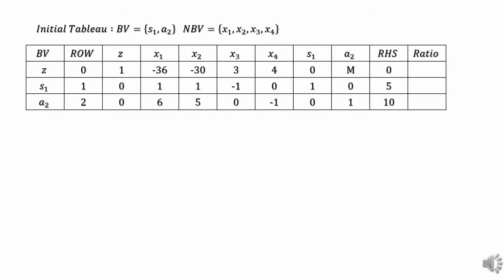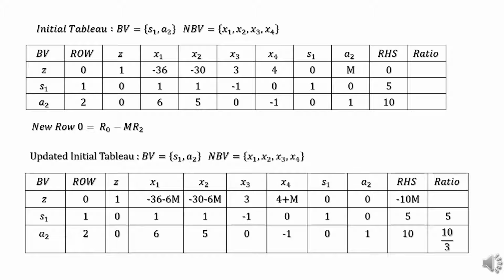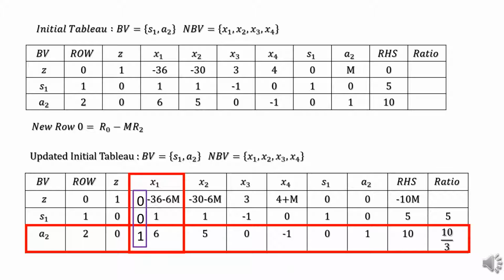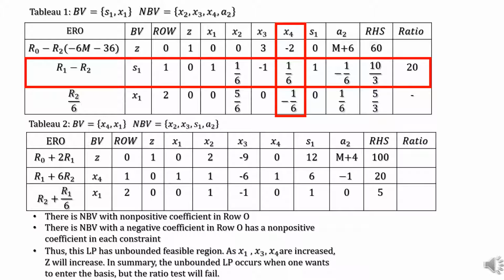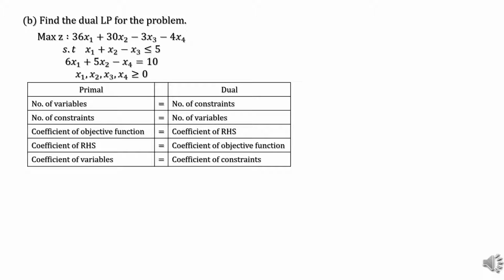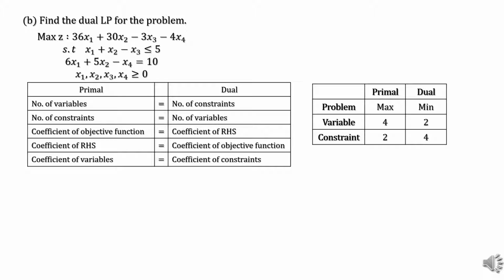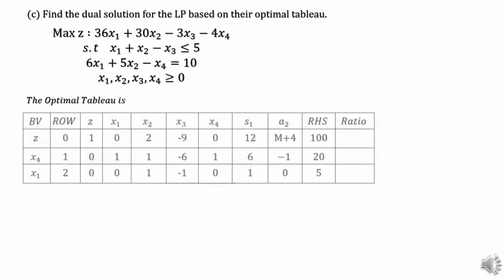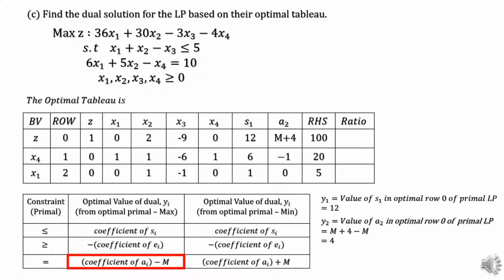HOW TO SOLVING LP PROBLEM USING BIG M METHOD (QUESTION 5)